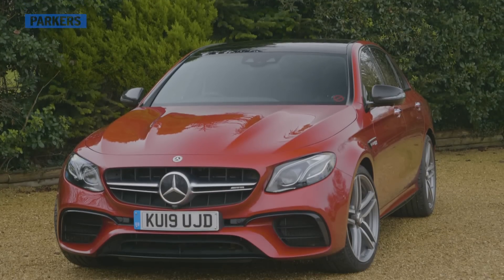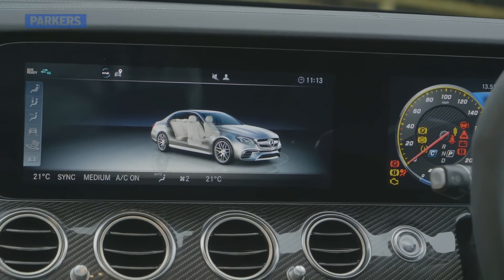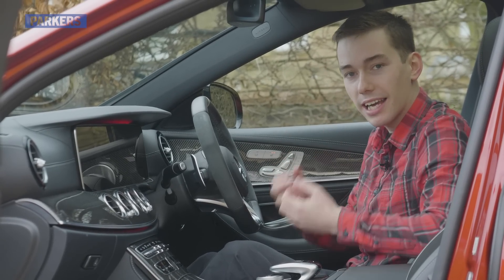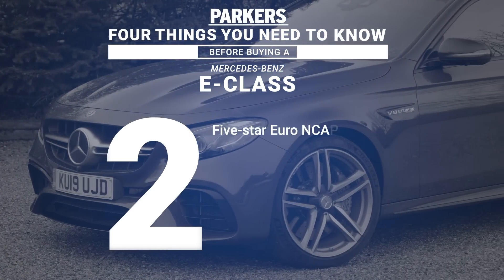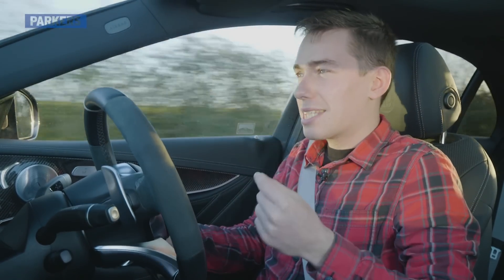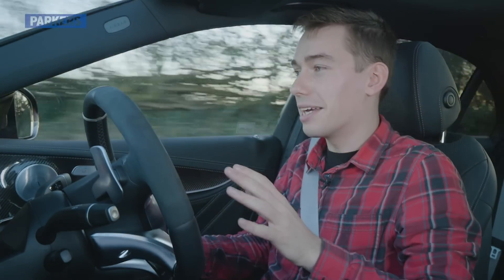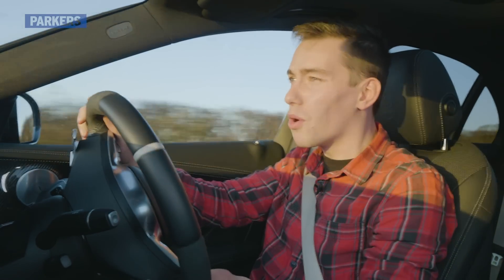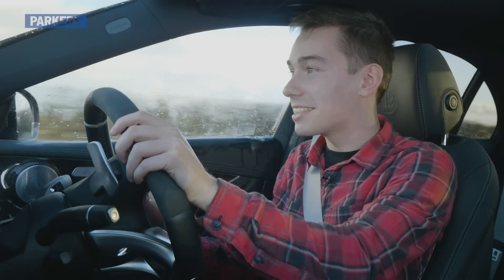Mercedes-AMG E63 S In-Depth Review | The ultimate super saloon?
Watch our detailed review of the Mercedes-AMG E63 S. Here, Parkers reviewer James Dennison runs you through the E63’s performance, handling, interior, equipment and practicality as well as imparting some handy buying advice.

So, would you pick a E63 over, say, a BMW M5 or Audi RS6? Let us know.

Mercedes-Benz E-Class (2016 onwards) for sale | Used Mercedes-Benz E-Class |
Parkers

Find a used Mercedes-Benz E-Class for sale on Parkers. With the largest range of second hand Mercedes-Benz E-Class models across the UK, you will be sure to find your perfect car at the right price.